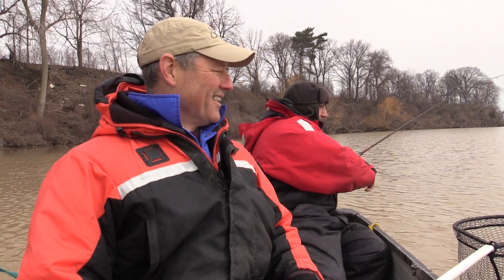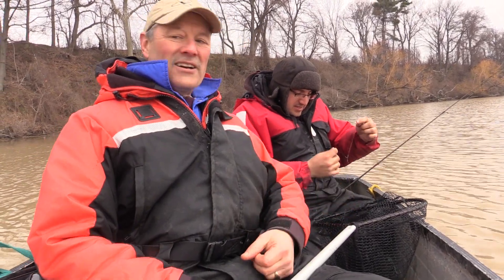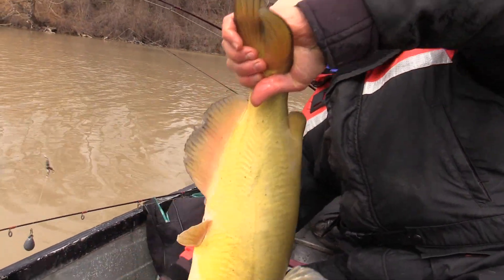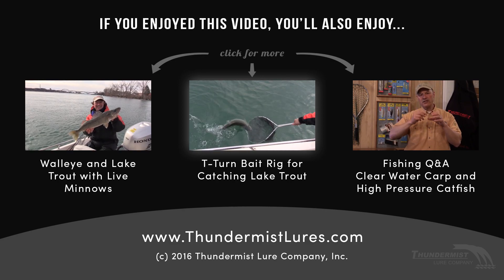Early Season Huge Catfish Using Pre-Tied Rigs and Fresh Cut Bait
We're out here with the boatless angler and Lisa, using some new pre-tied rigs with fresh cut bait.

This spring weather has been particularly slow. With this colder weather, it's brought about some 'colder' bites. The bites were a bit slower than normal, though we landed 3 huge catfish!

The rig we were using can pre-rigged with a 5/0 octopus style hook which we baited up with some fresh cut bait. Our line was 20lb test fluorocarbon line.

If you'd like to get your own pre-tried T-Turn bait rig, you can get them here: